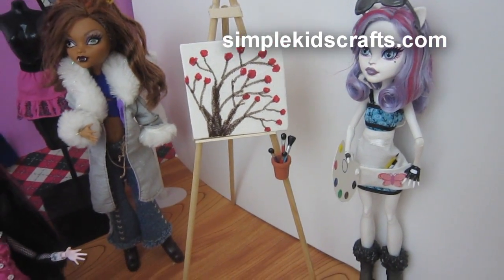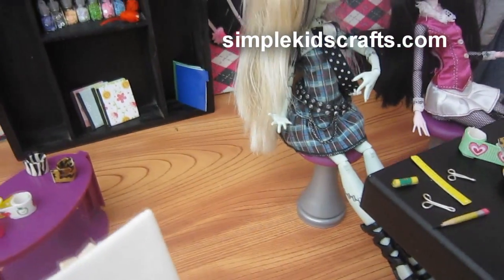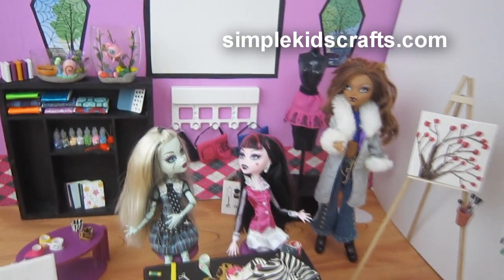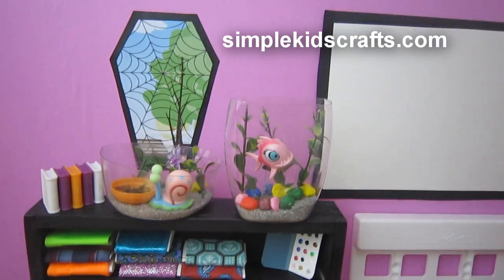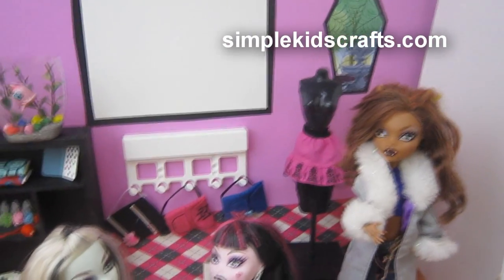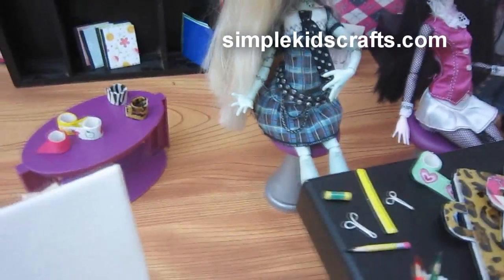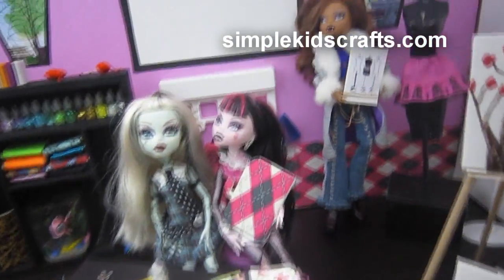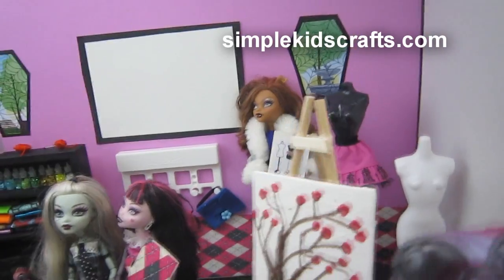Doll Crafts: My Monster High Art Classroom Tour + Links for over 30 craft projects - Recycling - EP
How to make doll school supplies part 1: 10 crafts in 1 pencils, notebooks, eraser, scissors, etc

How to make doll school supplies part 2: Backpacks or book-bags for monster high, barbie, bratz

How to make doll school supplies part 5: How to make a doll mannequin for design class

Simple Kids Crafts is a video blog dedicated to children's arts and crafts, as well as sharing craft recipes and experiments.. We offer easy and simple crafts with step by step instructions, coloring pages, school resources, educational materials, arts and science projects for kids, parents and teachers and all for FREE!

XOXOXO,
Merve